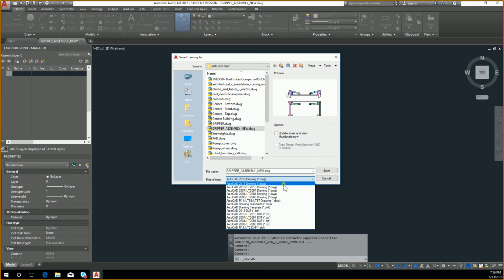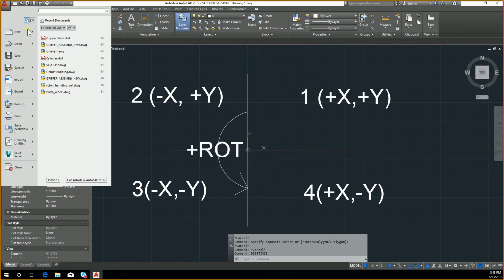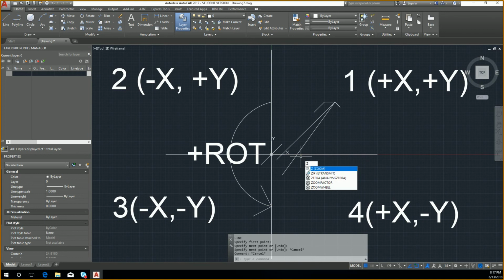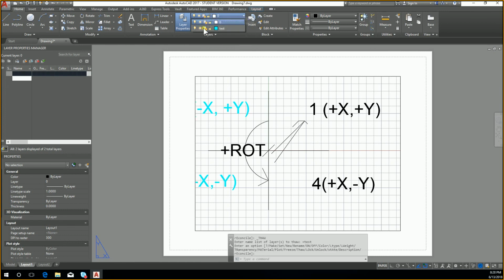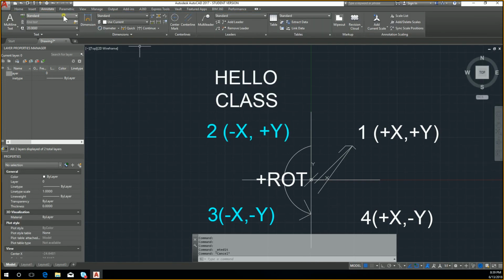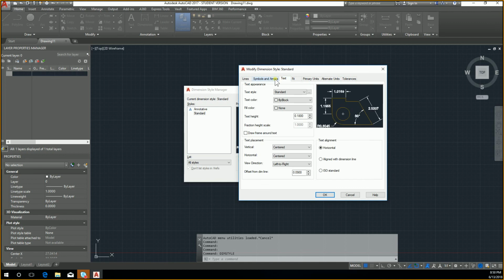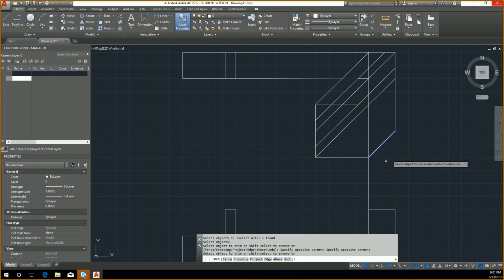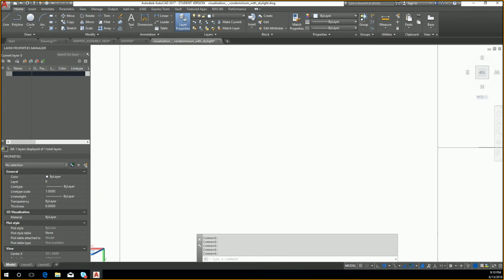EHTC AutoCAD 2018 06 13 Part 2